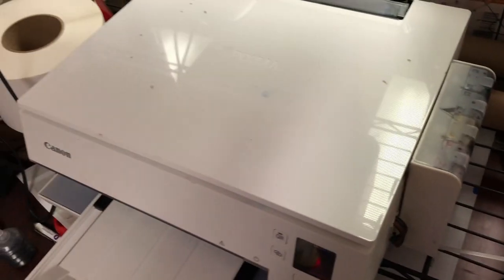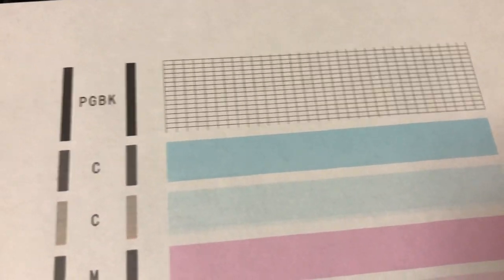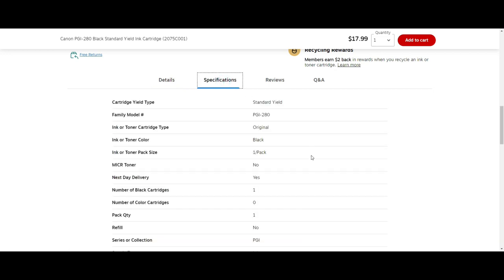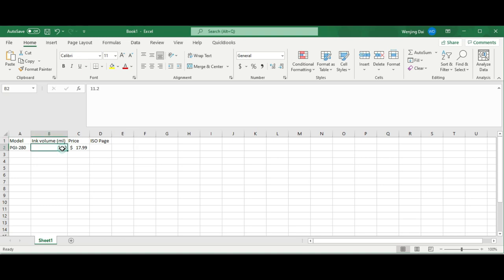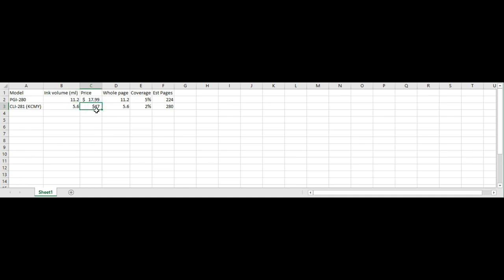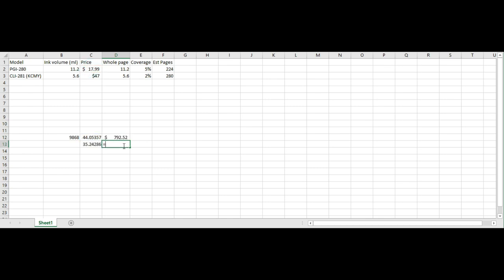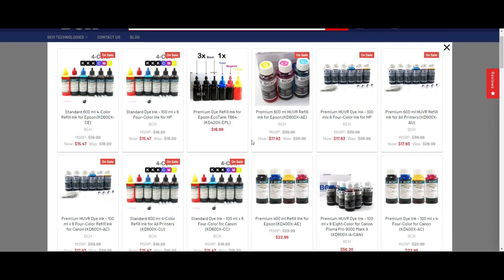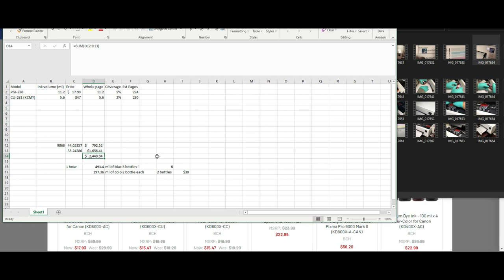Does Homemade DIY Ink System Worth Your Time and Money?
Can a homemade ink system save you time and money? We made a cheap ink system for Canon and put it to the test.  The printer was trouble-free until recently.  There was no maintenance (except adding ink), no changing cartridges, and no cartridge refills.  We filled the color tanks twice and the black tank five times.  We also calculated the cost if we weren't running a CIS.